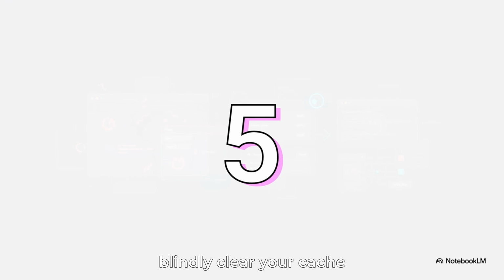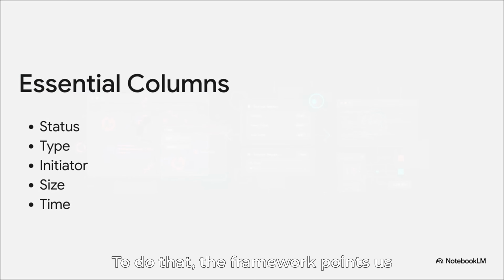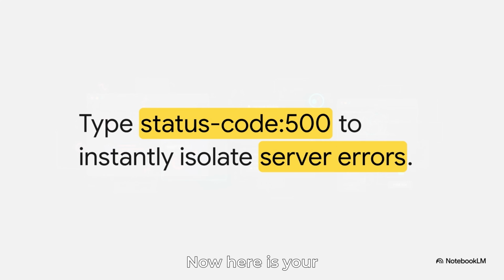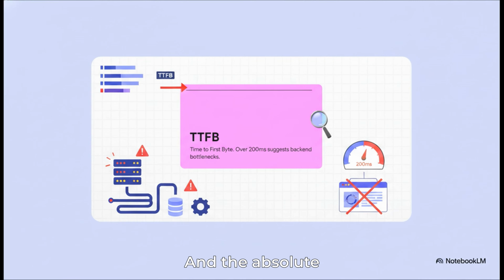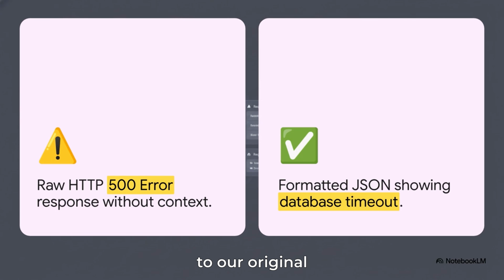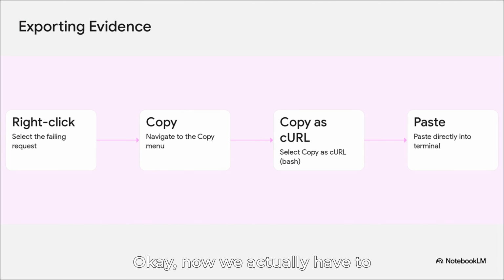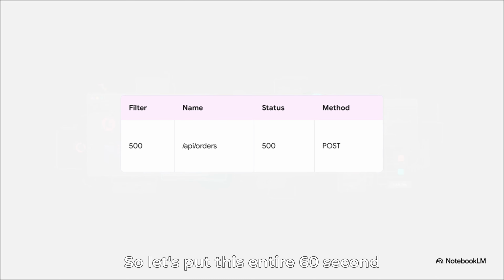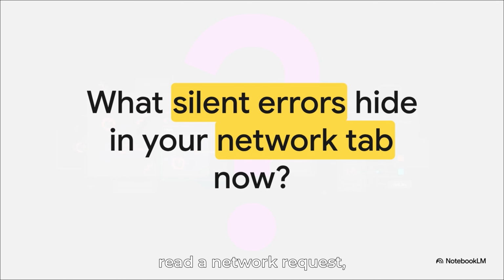Chrome DevTools Network Tab: Find the Exact Failed Request in 60 Seconds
User says 'the page is broken.' You have 60 seconds to find out why before the dev team asks for details.

In this video, I'll show you exactly how to use Chrome DevTools Network tab to isolate any failing API request, read the error response, and hand off a perfect bug report — all in under a minute.

✅ What you'll learn:
• The Network tab columns that actually matter for support investigations
• Filtering requests by status code (4xx/5xx) to find failures instantly
• Reading the response body to understand what the server returned
• Using the Timing panel to identify slow requests (TTFB, DNS, SSL)
• The 'Copy as cURL' trick to reproduce a request directly in your terminal